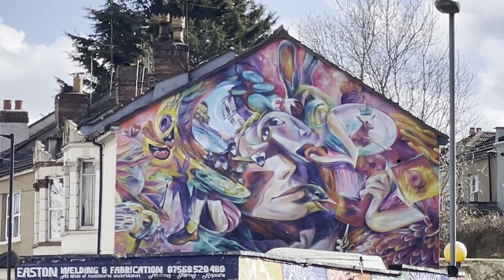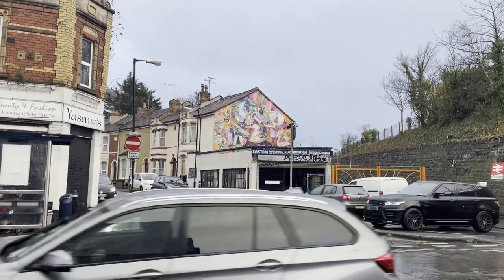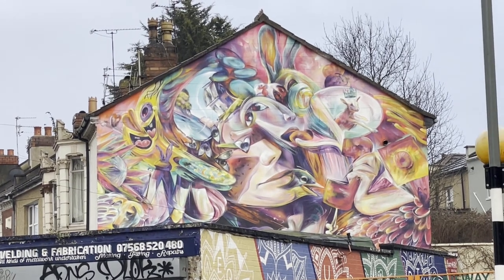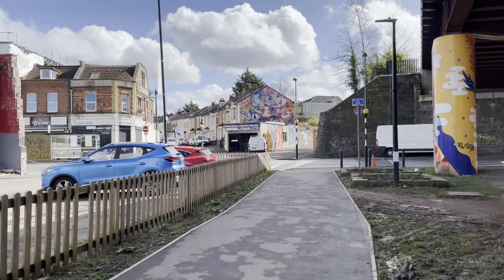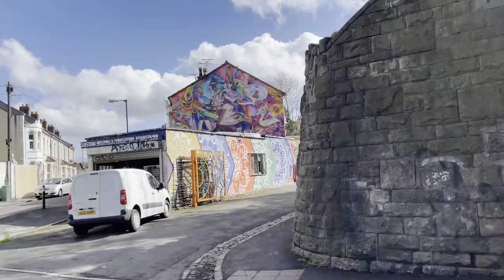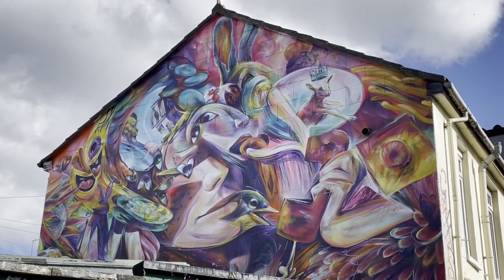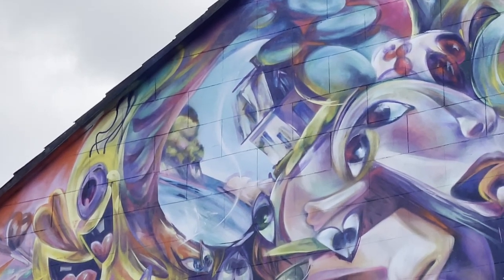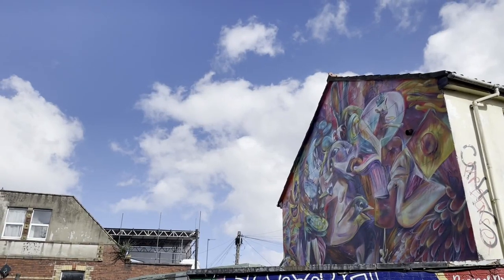Colour Explosion On Stapleton Road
Tom Miller and his updated piece on stapleton road. he's a great man that makes great pieces and its wonderful to see such vibrant pieces. I think fine art always has a place within street art.